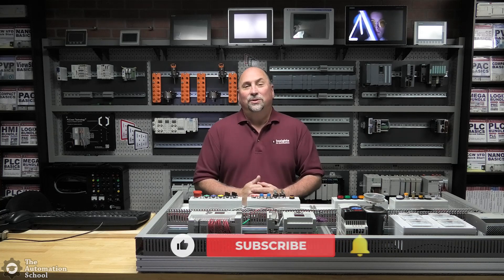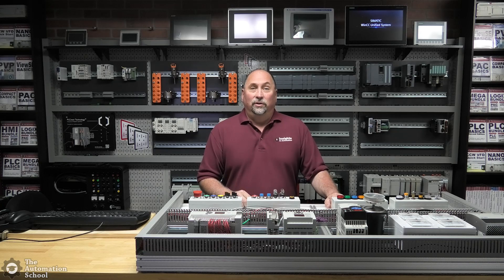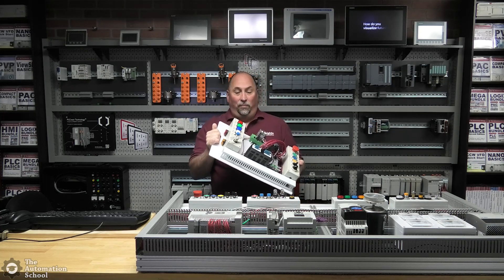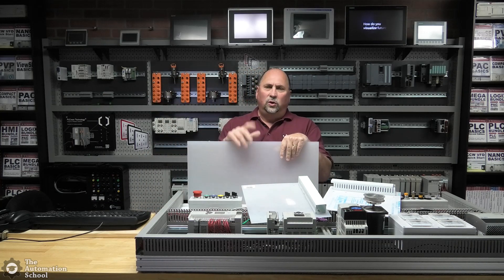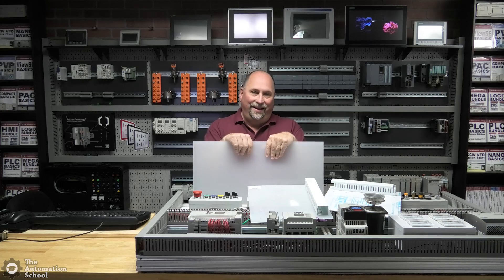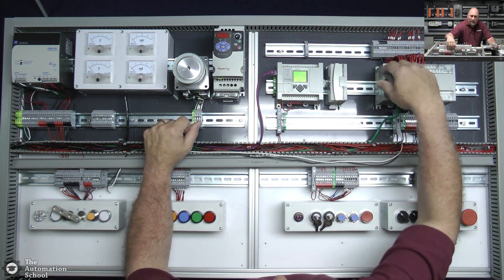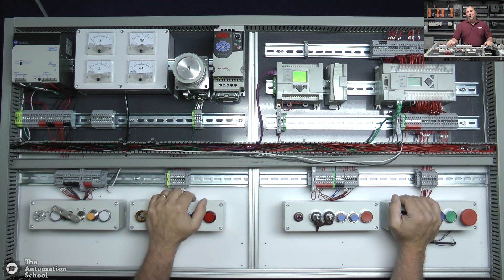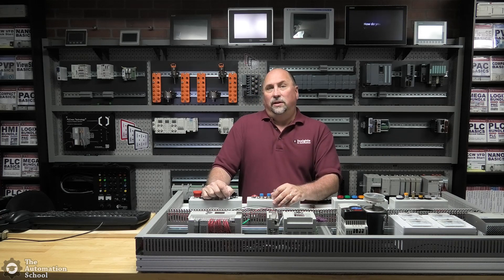What's New at The Automation School: Product Wall & Trainers (Summer 2021)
Shawn covers what's new at The Automation School for Summer 2021, including a product wall update, as well as how the boards are working out.